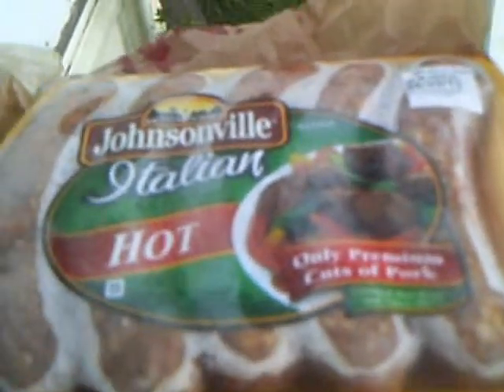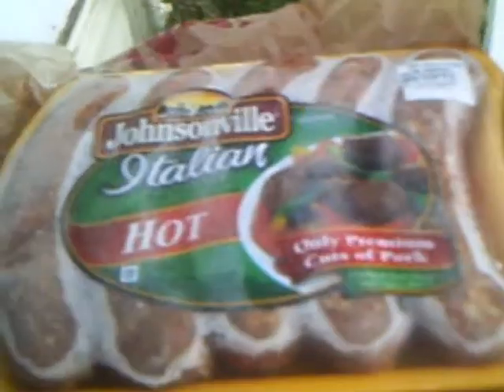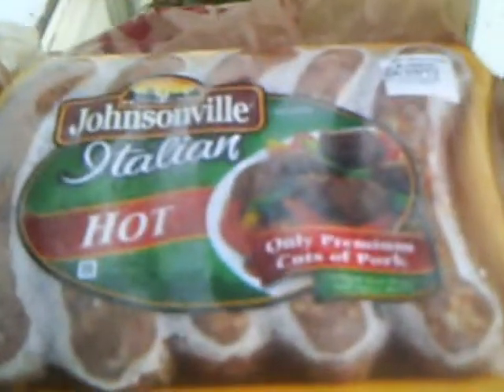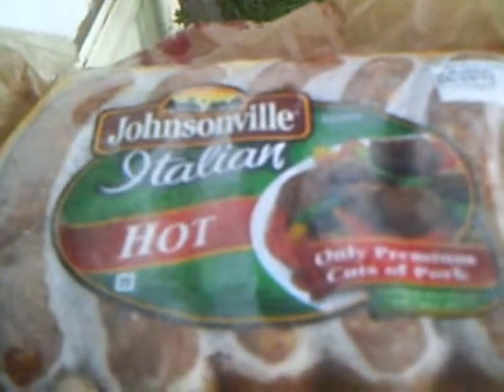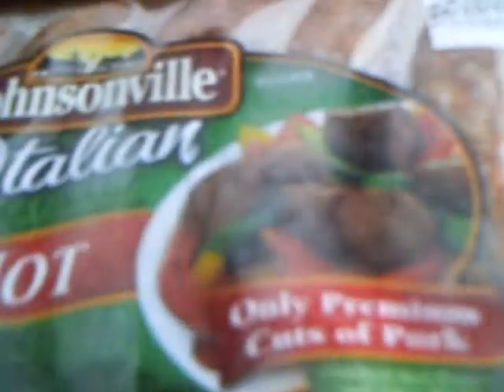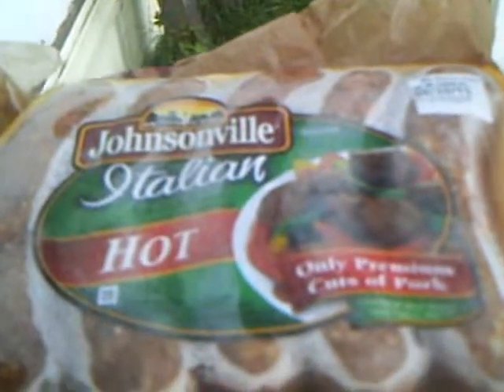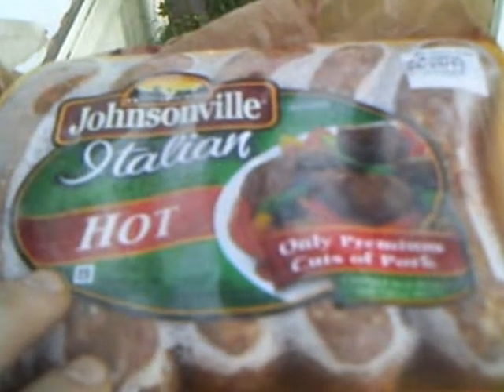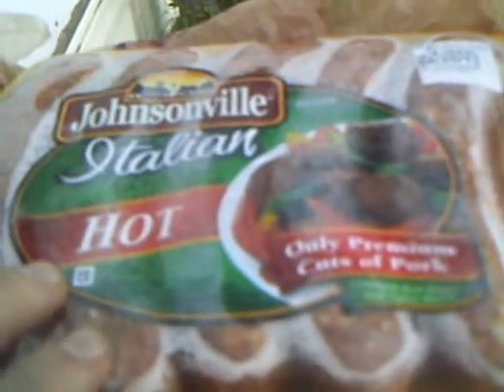I review Johnsonville Hot Italian Sausage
Shoutout to Saullawrence ( the 2 hippies)